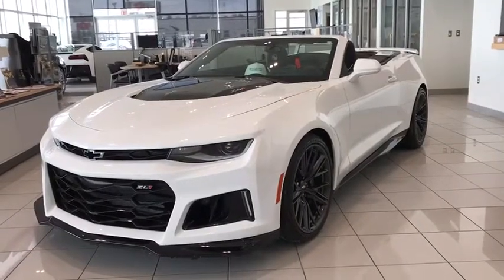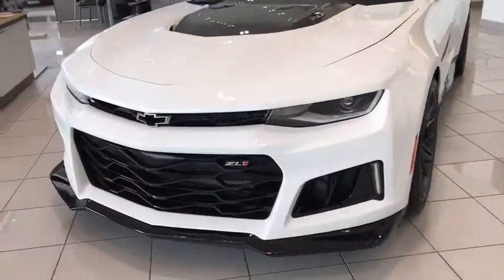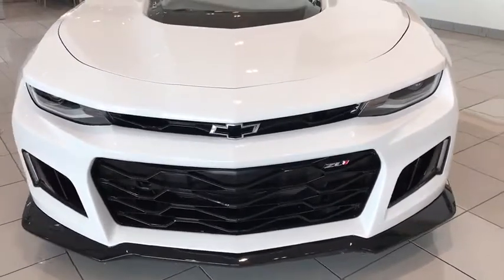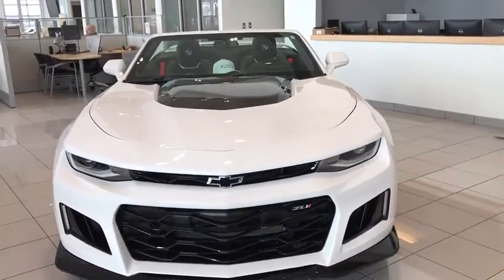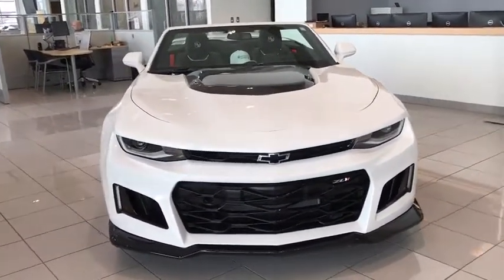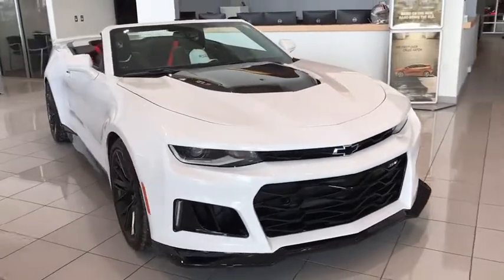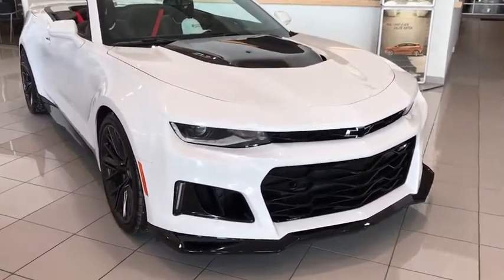2018 Chevrolet Camaro Columbus, London, Springfield, Hilliard, Dublin, OH CXJ0181469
Summit White N 2018 Chevrolet Camaro available in Columbus, Ohio at Mark Wahlberg Chevrolet. Servicing the London, Springfield, Hilliard, Dublin, OH area.

2018 Chevrolet Camaro 2D Convertible ZL1 Summit White RWD 10-Speed Automatic 6.2L V8 Supercharged 13/21 City/Highway MPG Tax, title, license and dealer fees (unless itemized above) are extra. Not available with special finance or lease offers. The features and options listed are for a new Chevrolet and may not apply to this specific vehicle. You may be eligible for additional incentives, see dealer for details. Price includes: $1,000 - General Motors Consumer Cash Program. Exp. 02/28/2019, $500 - GM Competitive Lease Private Offer. Exp. 02/28/2019